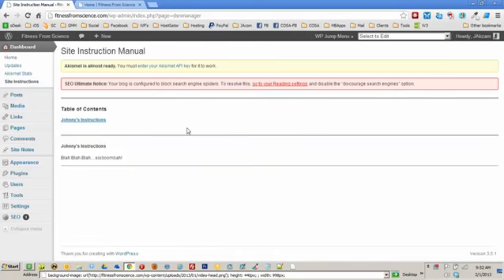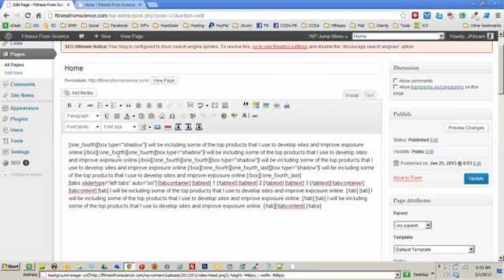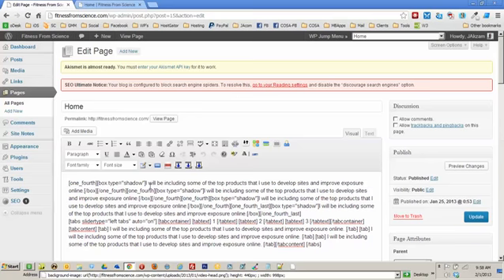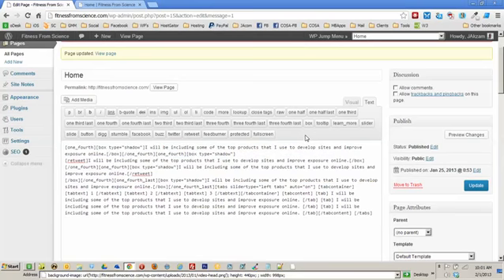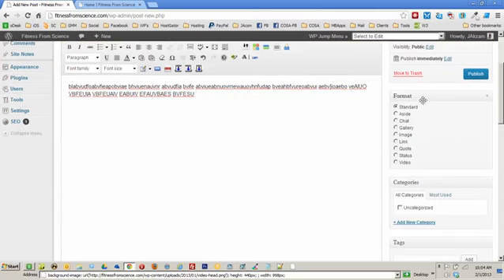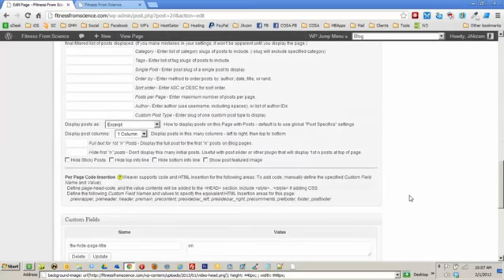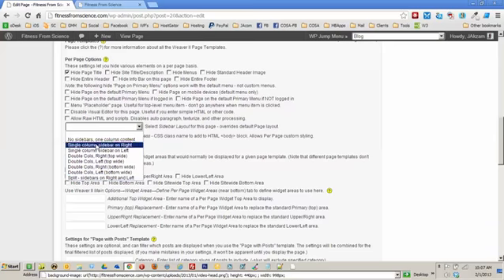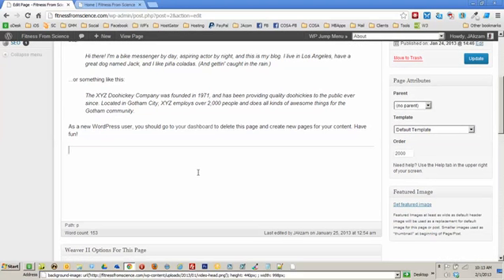client admin 101